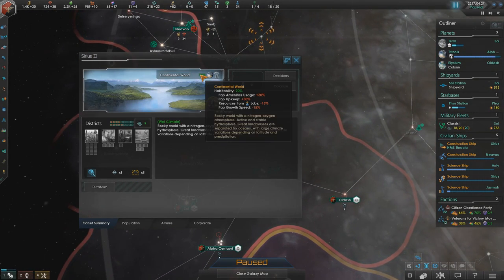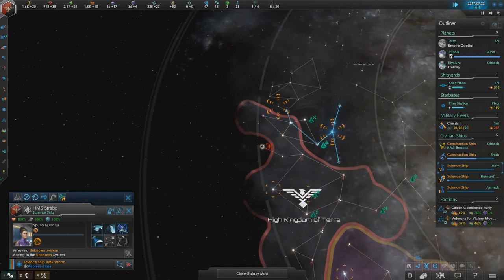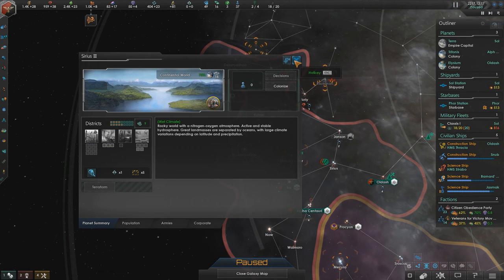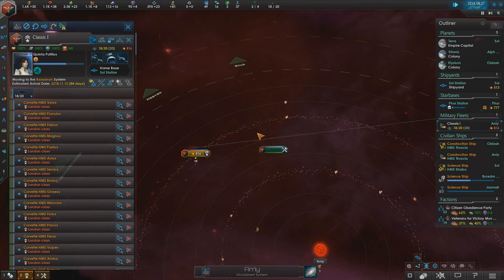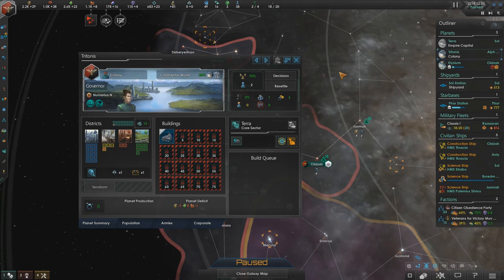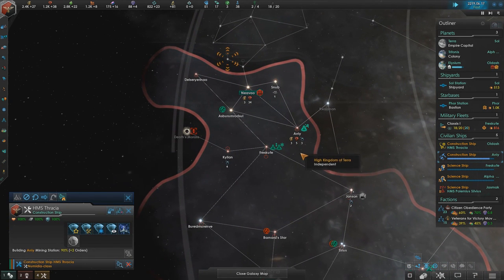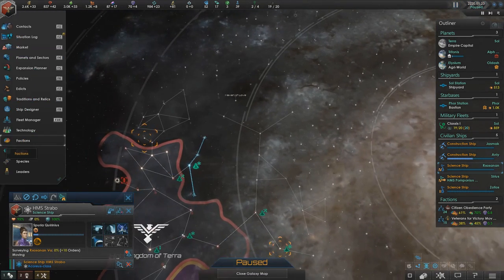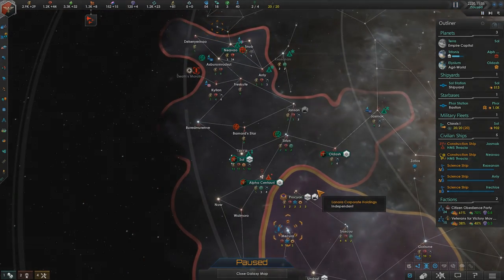Let's Play Stellaris: Ancient Relics – 06 – Disciple Decimation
Hello and welcome to my brand new Stellaris series with the High Kingdom of Terra. This playthrough is a mix of ideas I wanted to try, my random creative ideas and just kind of checking out the new Content in Ancient Relics.

The High Kingdom is (as the name might suggest) a Feudal Society Empire. Meaning that all my worker class pops are basically serfs and the rulers have all the power since they’re essentially the nobility.

But Earth is also called Terra and is a tomb world since humanity may have nuked itself to the brink of extinction at some point. Yeah. It seems that 21st century feudalism and nuclear warheads don’t mesh all that well.

This series is streamed over on Twitch. If you want to watch it live, head on over to my Twitch page and check the Schedule down in my channel info.

If you’re watching this on YouTube then just keep in mind that there is likely a week or two of backlog between what you see and where I am in this campaign for now so any advice you give will not be taken right away.

Mods:
Battle Debris – Starship Graveyards
Beautiful Universe V2.0
Cybrxkhan’s Assortment of Namelists for Stellaris
Dark UI
Epic Explosions
Extended Vanilla Clothes
Human Imperial Uniforms
More AI Personalities
More Events Mod
More Insults
No Clustered Starts
Pinwheel Galaxy
Quadrant Fixed
Softer Hyperlanes
Supernovae – Cosmic Fury
UI Overhaul 1080p Plus
War Name Variety
Whiter Stars

Stellaris is a 4X grand strategy video game developed and published by Paradox Interactive in May 2016. Stellaris's gameplay revolves around space exploration, managing an empire, diplomacy, and space warfare with other spacefaring civilizations.